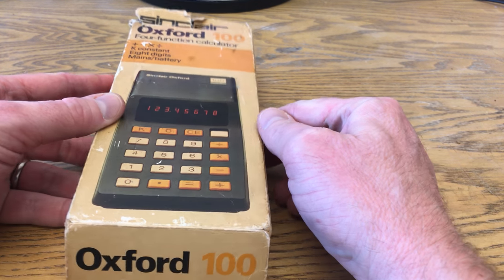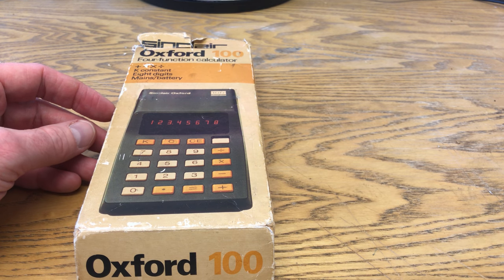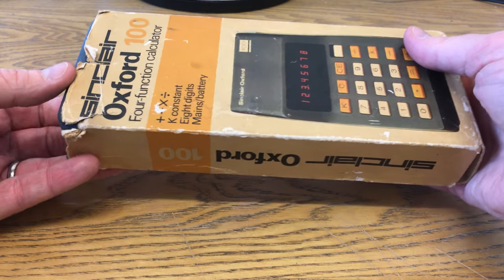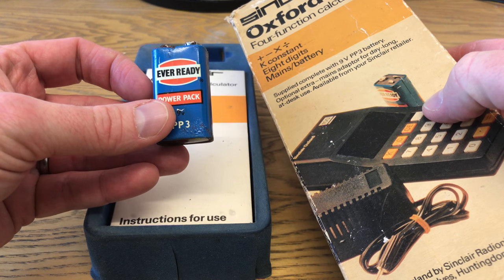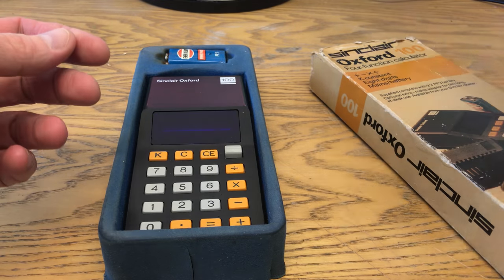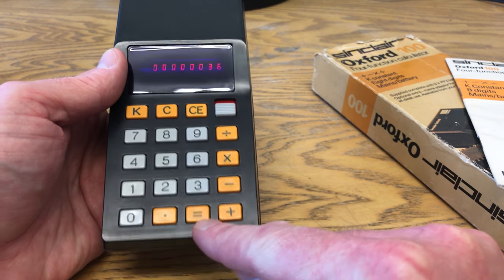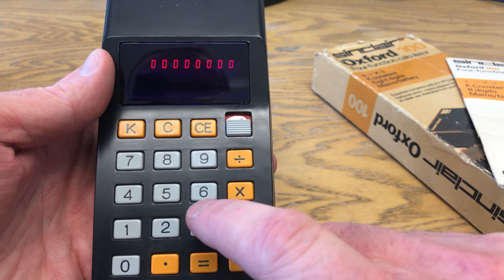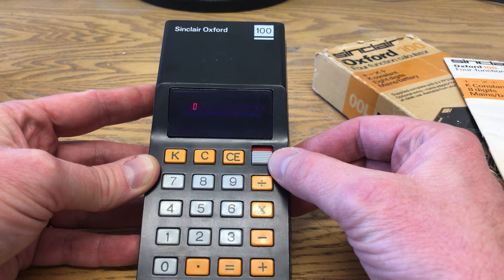5-Minute Retro #3: Sinclair Oxford 100 calculator, in 4K UHD...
5-Minute Retro: One of my favourite retro things in the whole world ;)